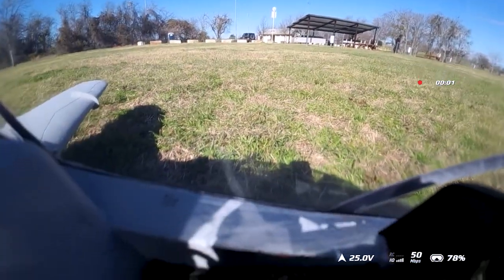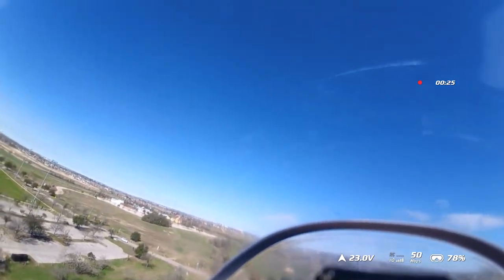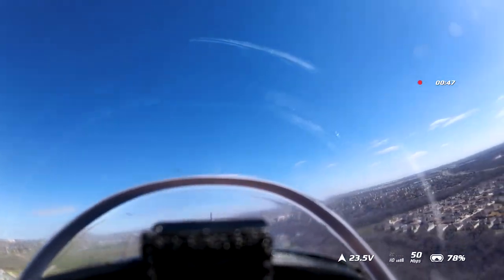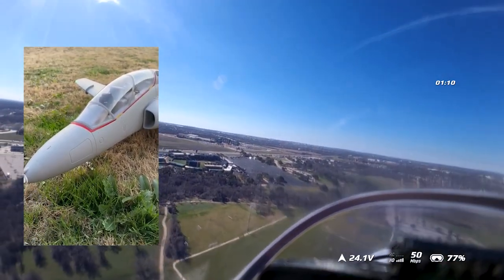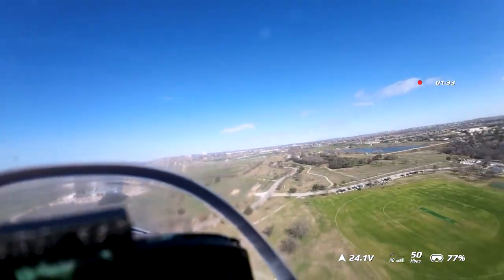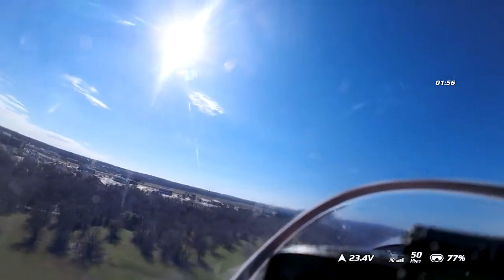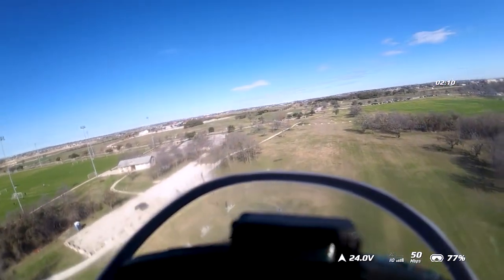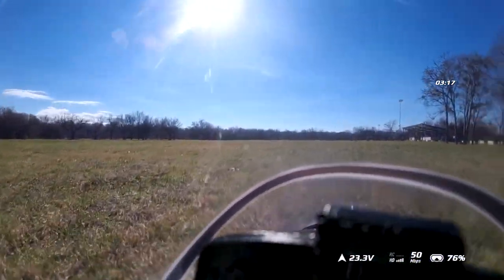Realistic Scale FPV RC JET - BAE Hawk: Maiden - Modified Freewing -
Maiden Day for the FPV BAE HAWK - Windy day - 20 +
This is my modified Freewing Base Grey BAE Hawk - I designed and 3d printed the dash elements / the ram air cooling system for the DJI o3 system onboard /- Next upgrade will be a paint job and printing all the fdm printed parts in resin -

Head tracking: Homebrew arduino based wireless head tracking system
Aircraft - Freewing 6s Bae Hawk 70mm edf JET / self designed/3d printed dashboard
FPV system:  DJI FPV V Goggles, o3 Air Unit, Camera
Head-tracker:  3d printed homebrew system
FC - Matek 765 Wing - INAV5